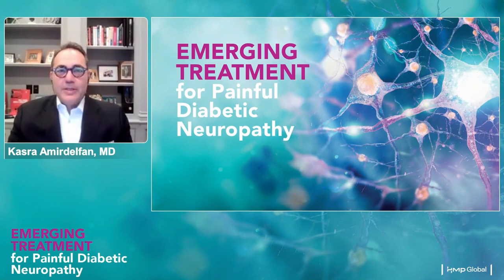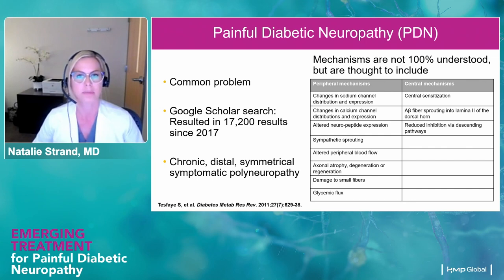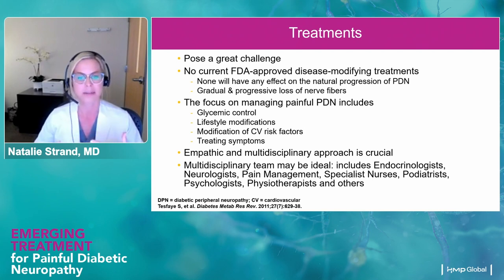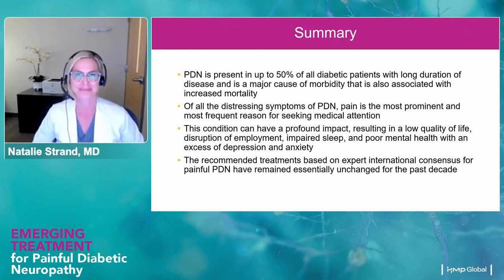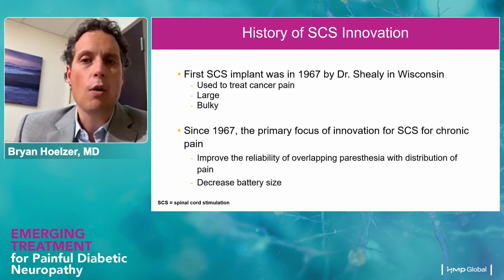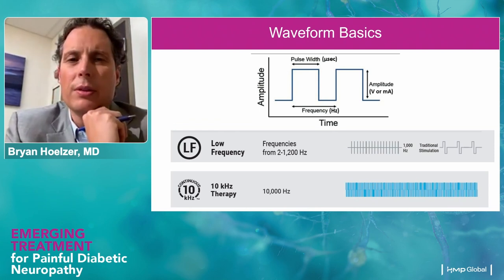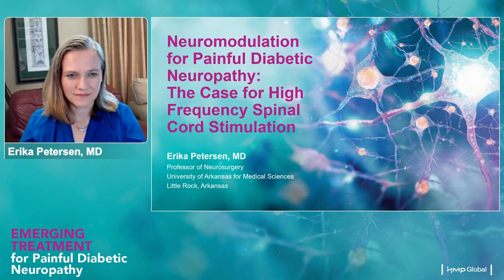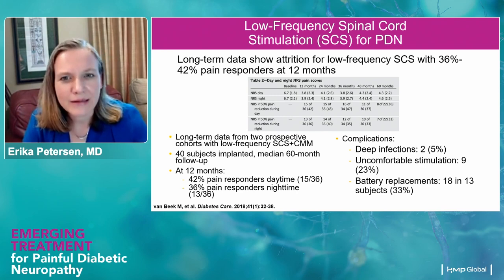Emerging Treatment Options for Painful Diabetic Neuropathy